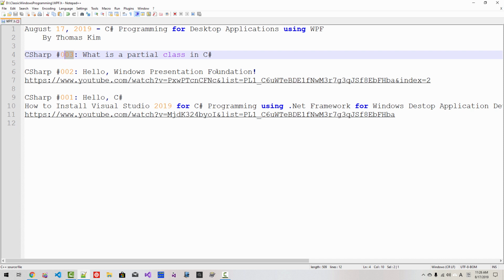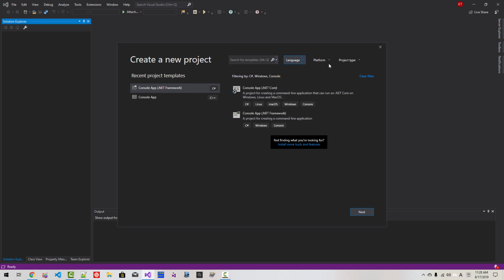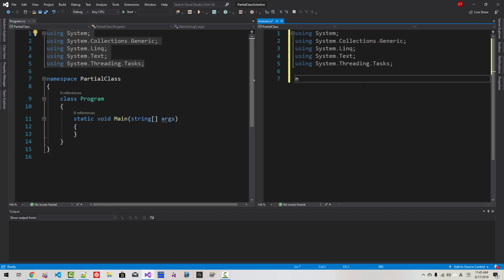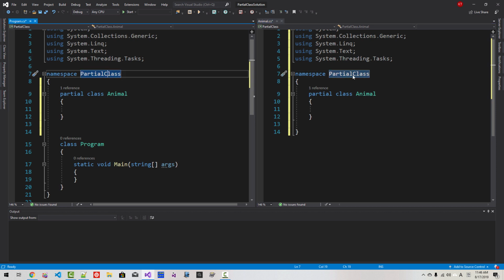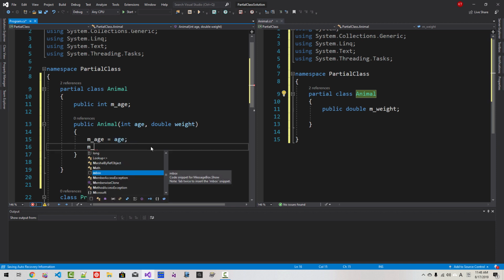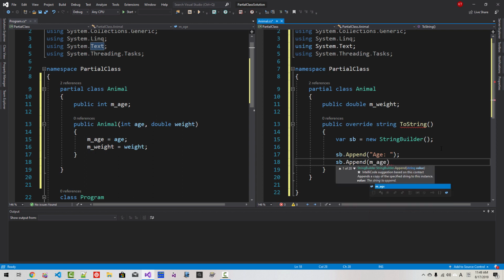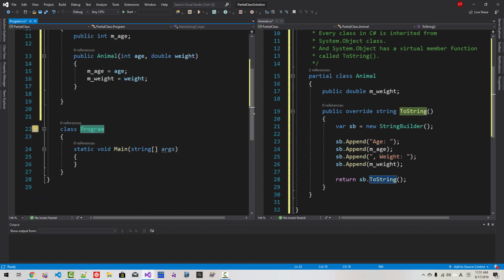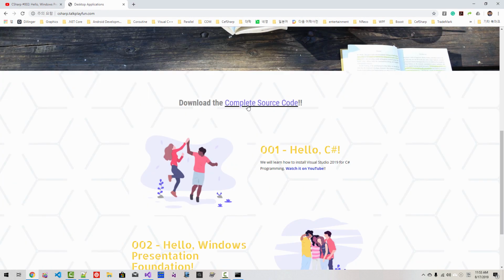CSharp #003: What is a partial class in C#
In this episode, we will learn about C# partial class,
and StringBuilder class.

CSharp #001: Hello, C#
How to Install Visual Studio 2019 for C# Programming using .Net Framework for Windows Destop Application Development